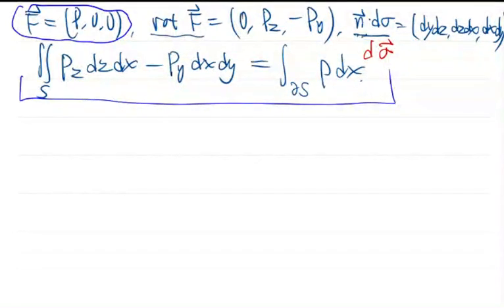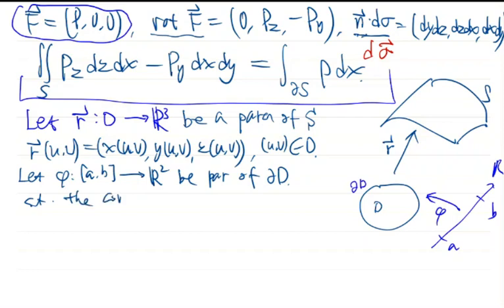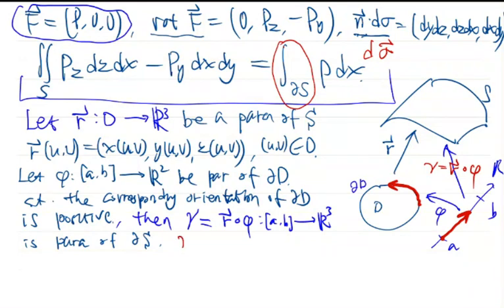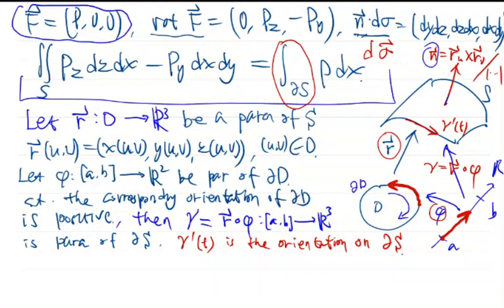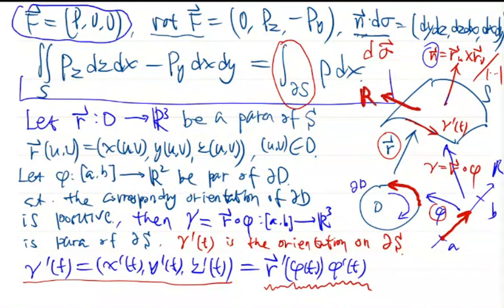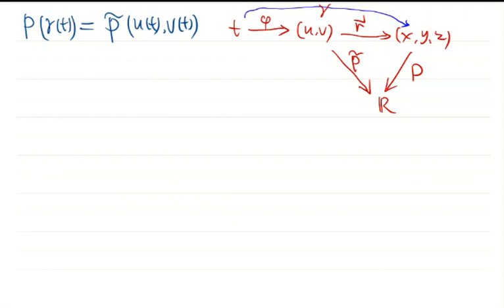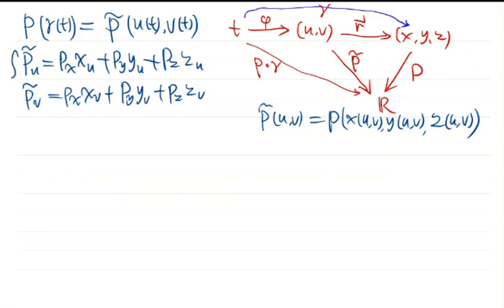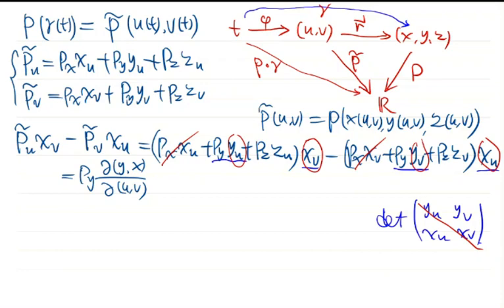167 Stokes formula 3